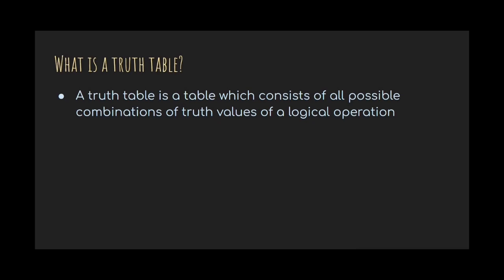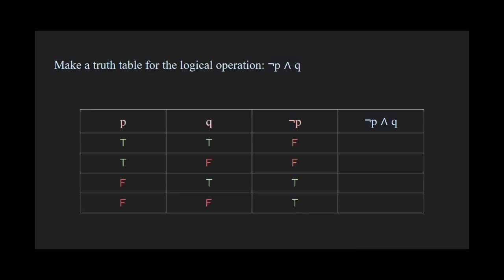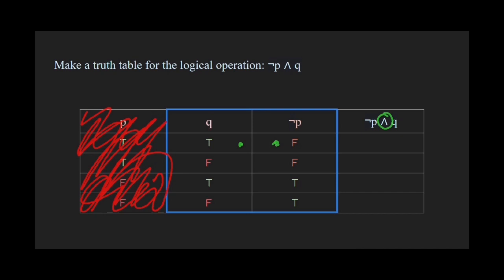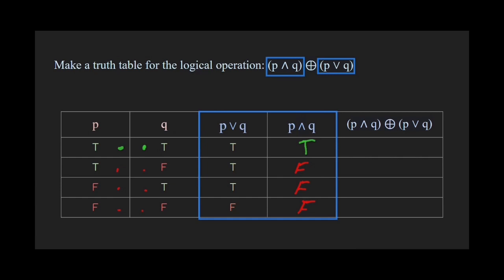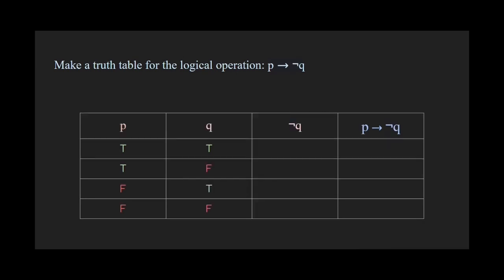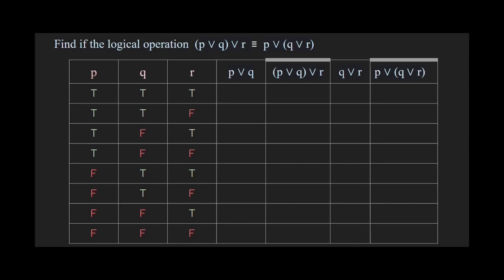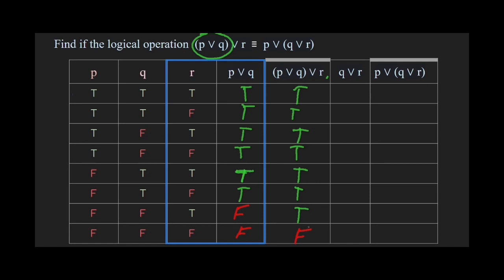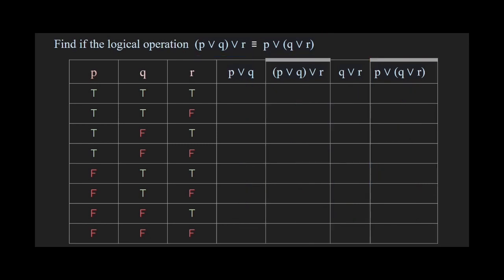Discrete Math: Truth Tables